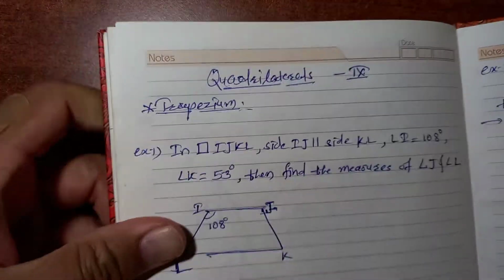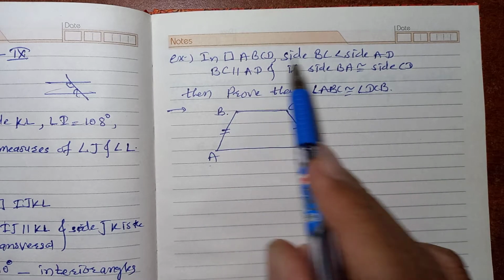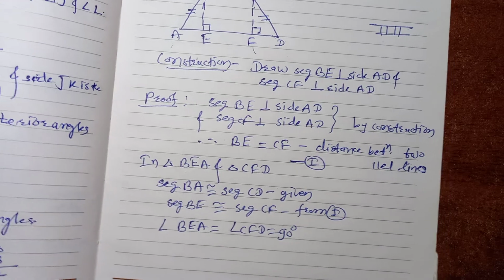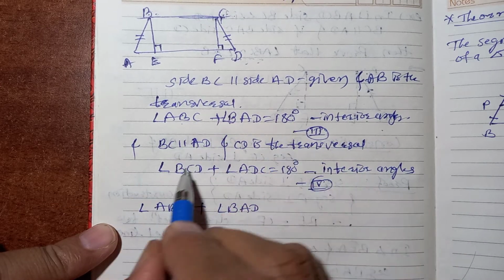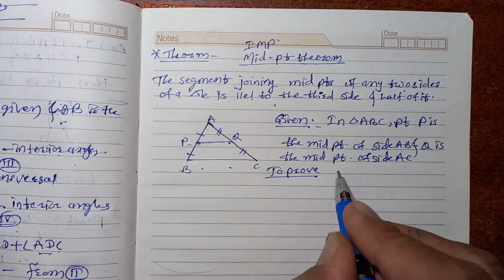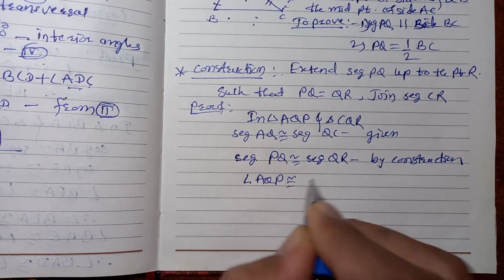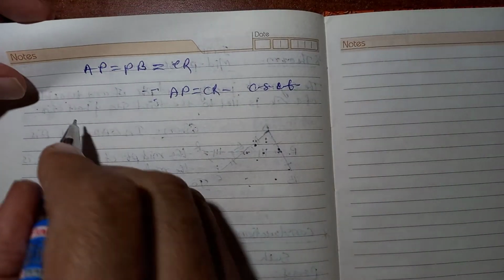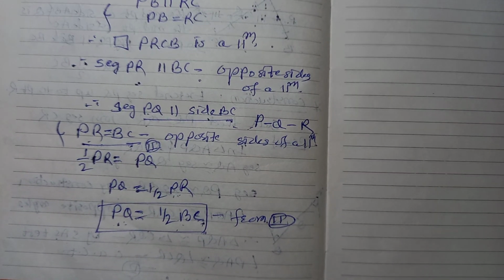9th maths Quadrilaterals, practice set 5.4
9th maths Quadrilaterals, practice set 5.4